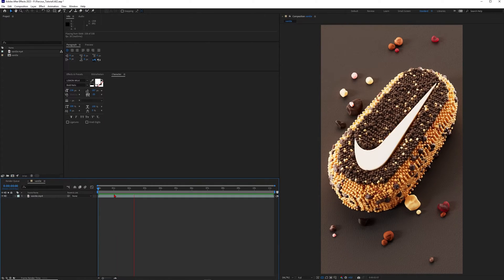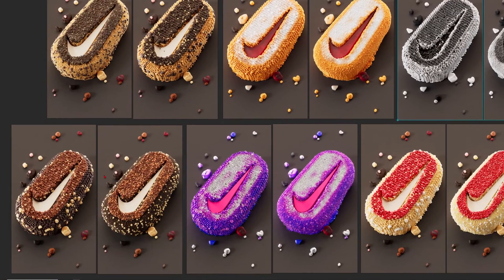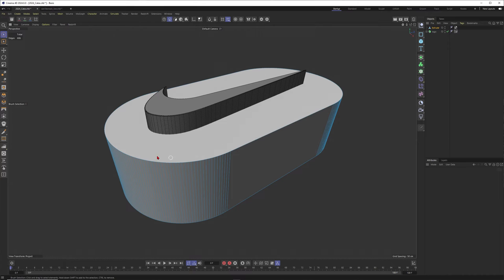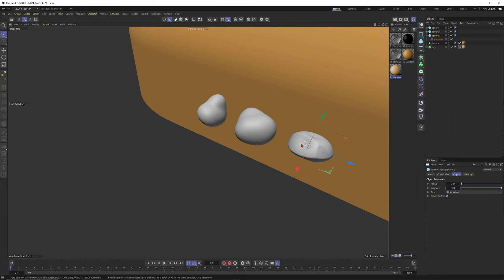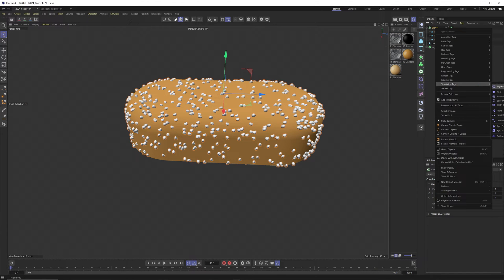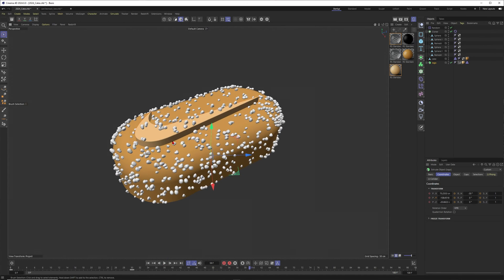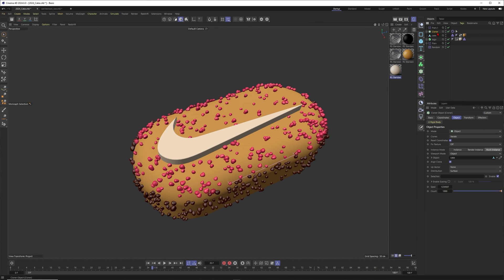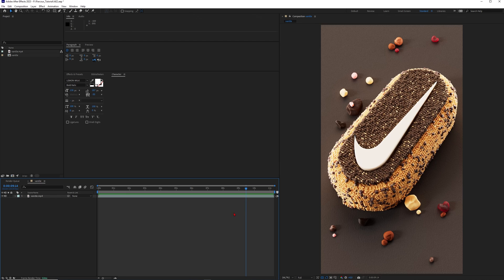Delicious Granular Cakes and Cookies with Cinema 4D 2024 Rigid Body Simulations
Super excited about the new version of Cinema 4D 2024! Lot´s of cool new stuff we need to talk about, but let´s just start with the new capabilities for rigid body simulations.

Finally rigid bodies are part of the unified simulation system, so you can combine rigid objects easily with ropes, cloth, balloon and softbodies. Isn´t that great?

On top, your rigid body simulation can now interact with pyro, which opens up so much cool possibilities.

Best,
Markus